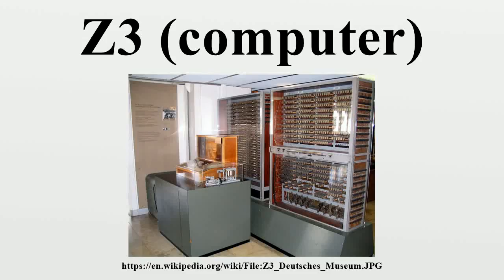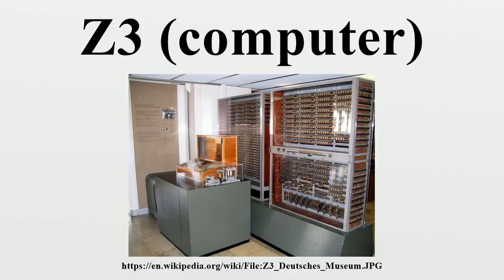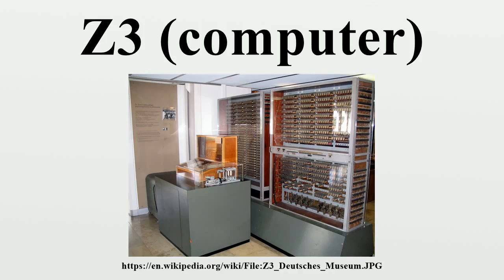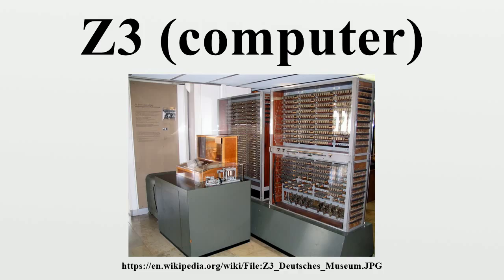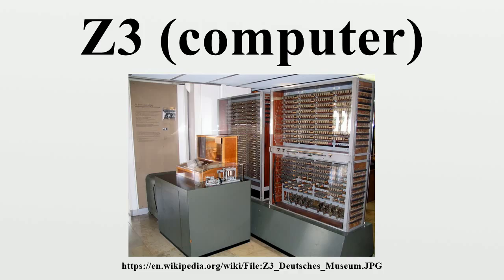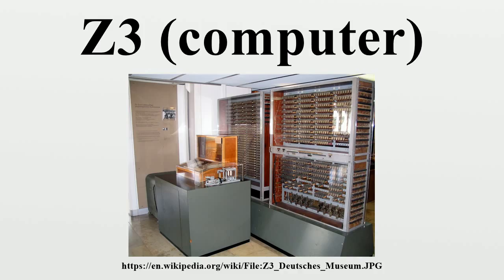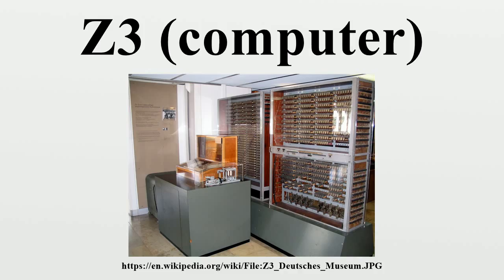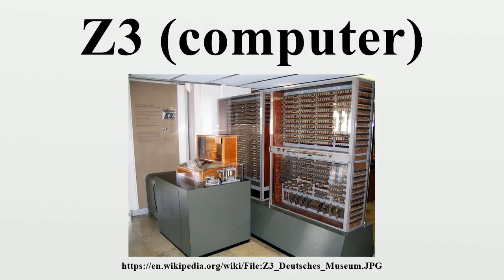Z3 (computer)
The Z3 was an electromechanical computer designed by Konrad Zuse.It was the world's first working programmable, fully automatic digital computer.

Image-Copyright-Info
Author-Info:   Venusianer at German Wikipedia

Image-Copyright-Info